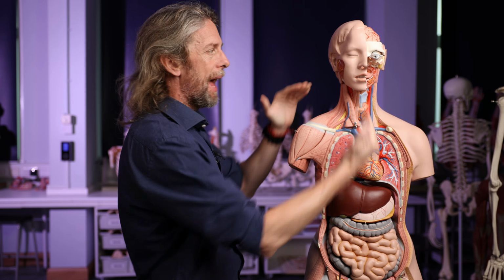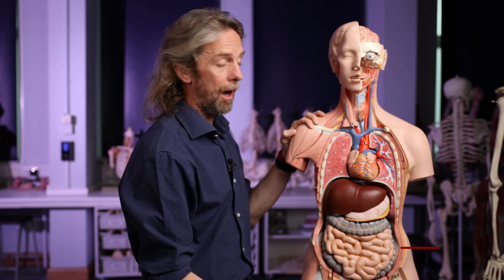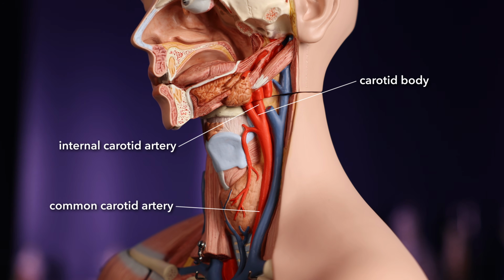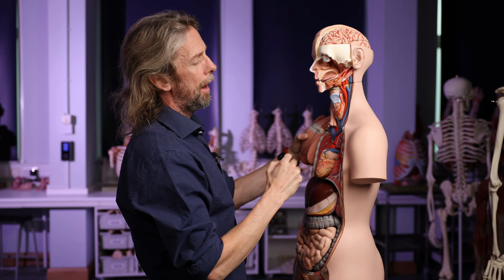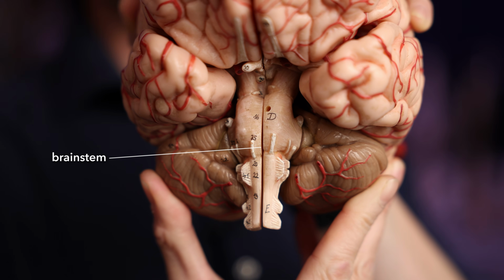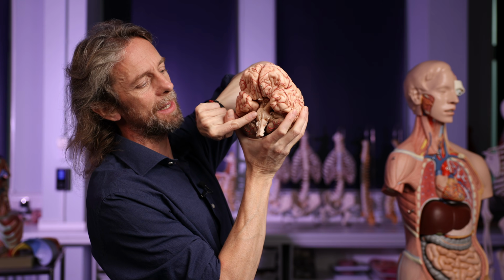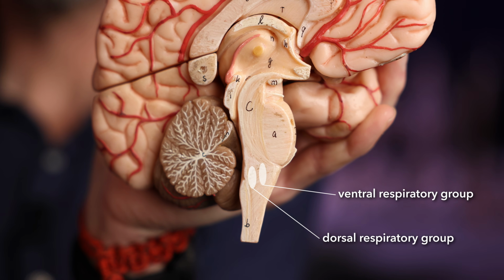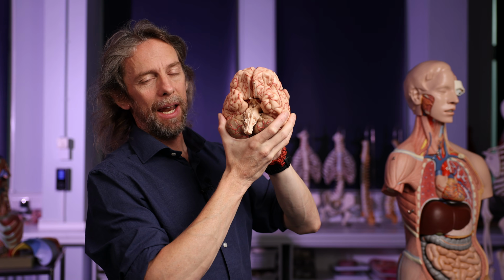Chemoreceptor reflex anatomy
Chemoreceptors in the aortic arch, the carotid bifurcation and the brainstem send information about the partial pressures of oxygen and carbon dioxide and the pH of the blood (and therefore of the tissues of the body) to the respiratory centres in the brainstem. The respiratory centres regulate the movements of the diaphragm, the intercostal muscles and accessory muscles of ventilation to drive inspiration and expiration. The chemoreceptor reflex describes how changes to the composition of the blood lead to changes in ventilation.